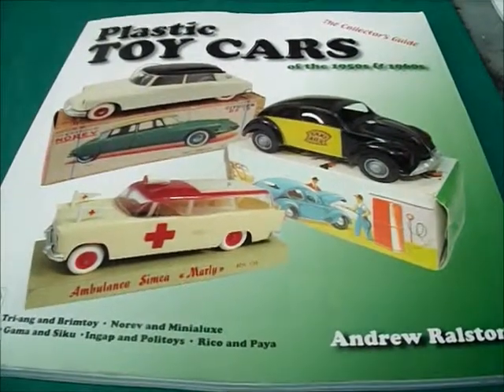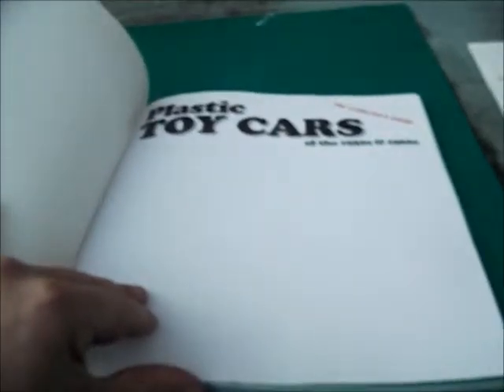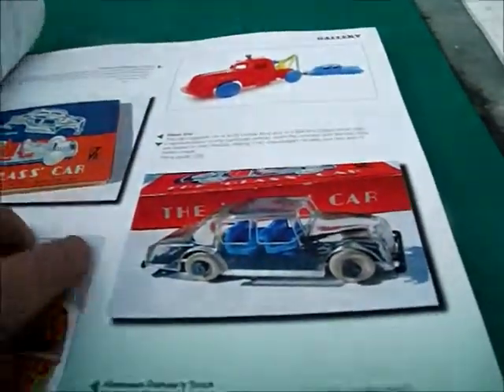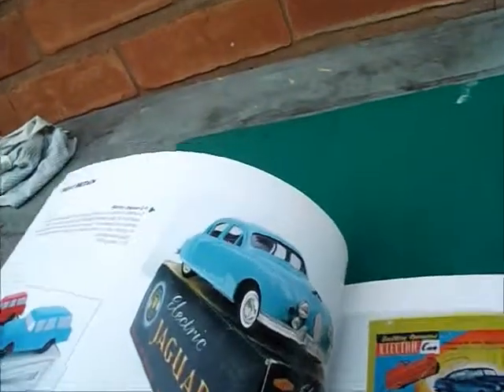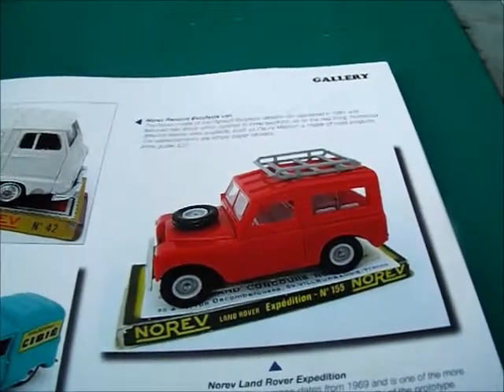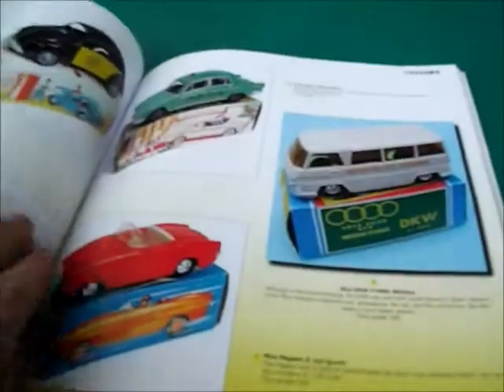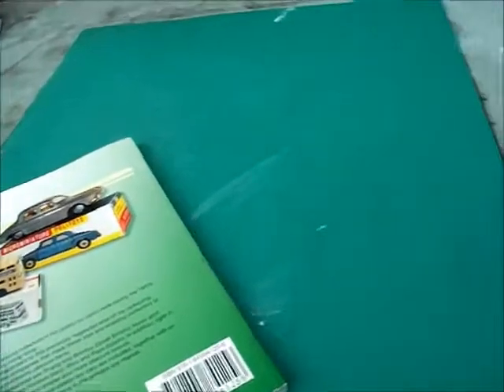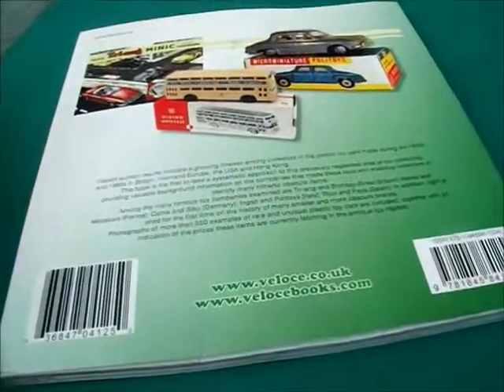plastic toy cars of the 60's 70's norev triang etc book review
full colour very nice guide reference book all about collectable plastic non-diecast toy model cars of the 1970's and 1960's ever wondered what that cheap looking plastic model car you have in the loft its worth ? funny how not to long ago plastic was regarded as cheap now early plastic is very collectable guess like tn plate cars are now aswell